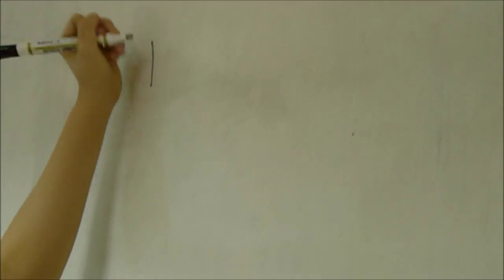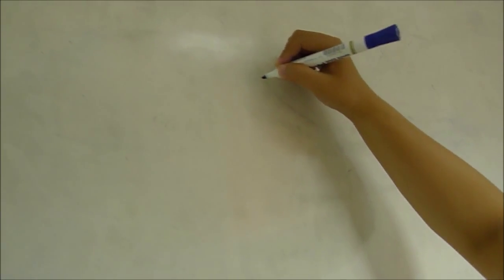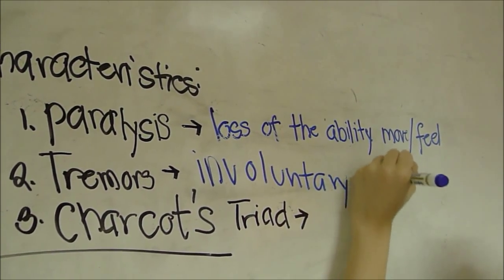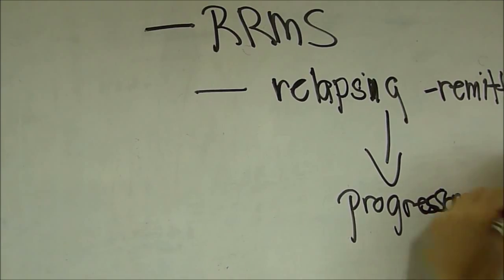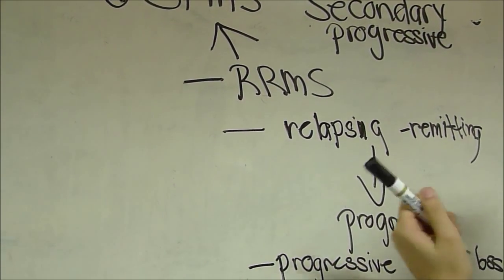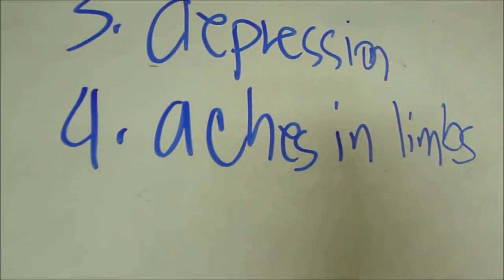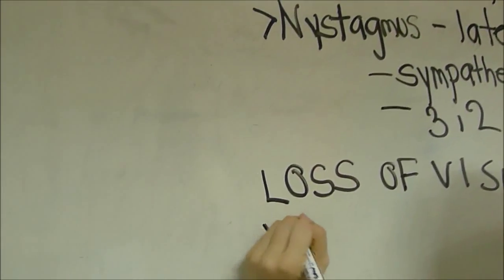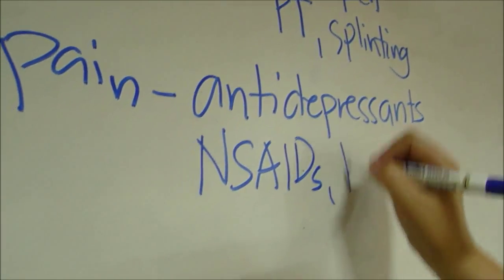Multiple Sclerosis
By alba and pedro